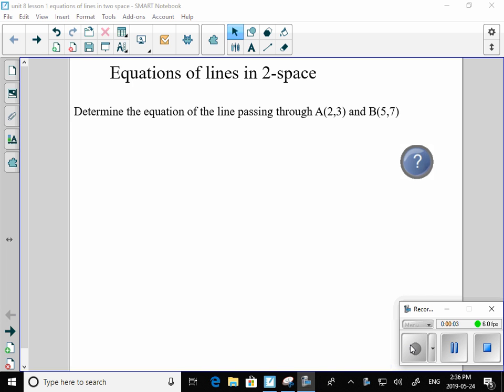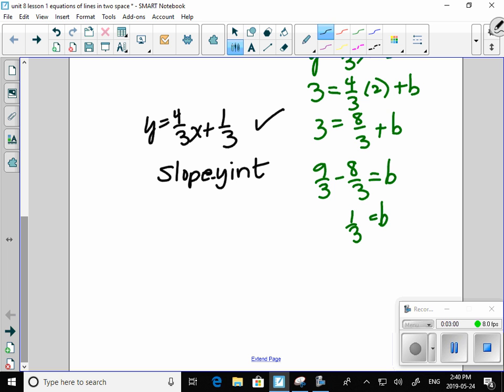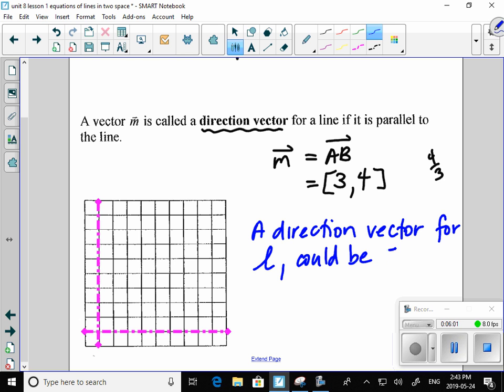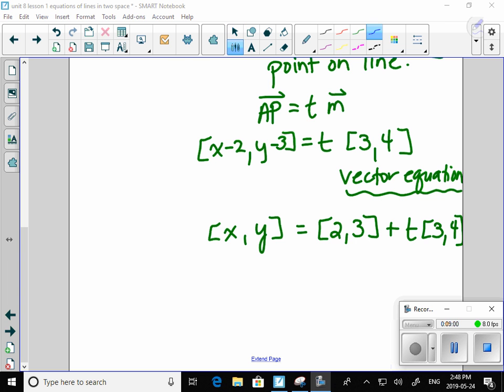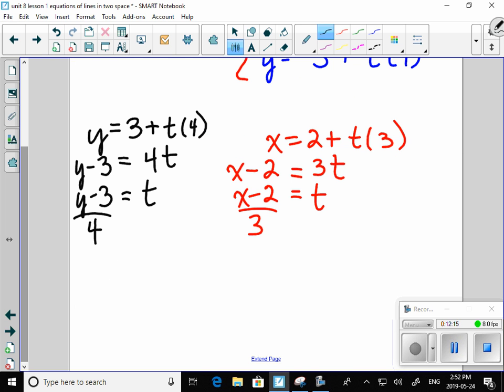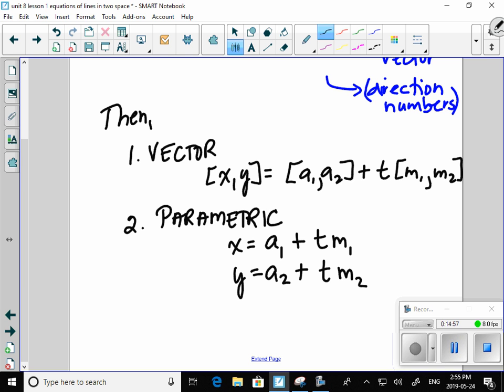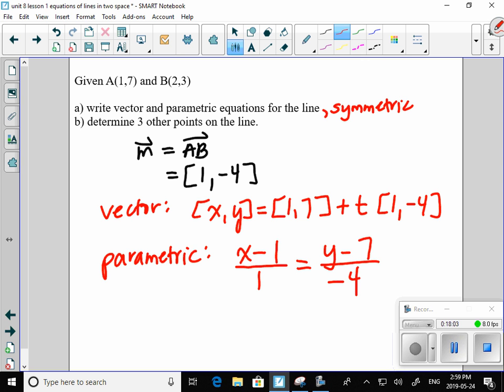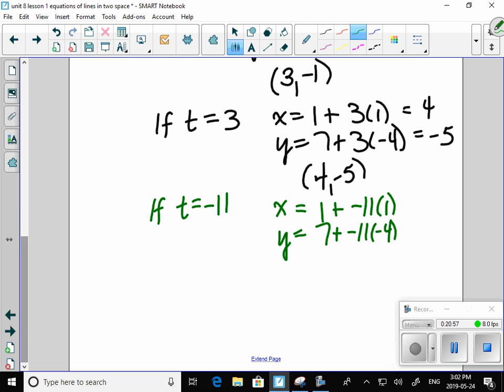Equations of lines in 2 space